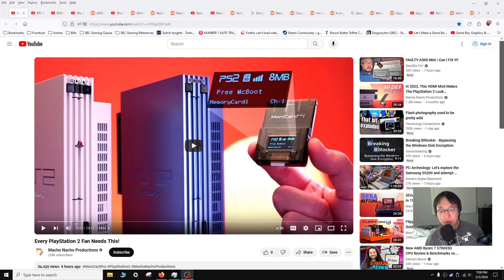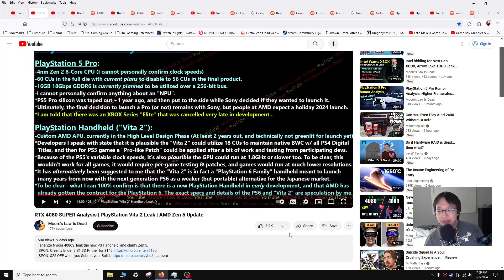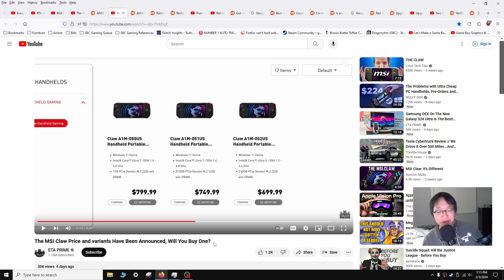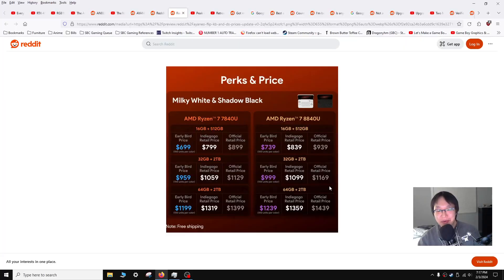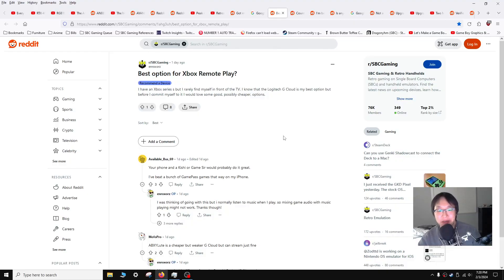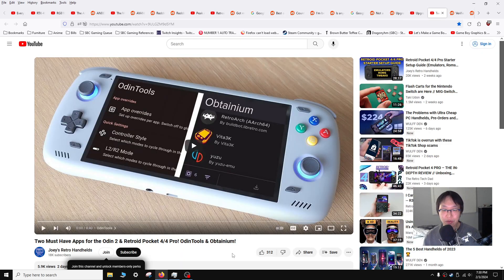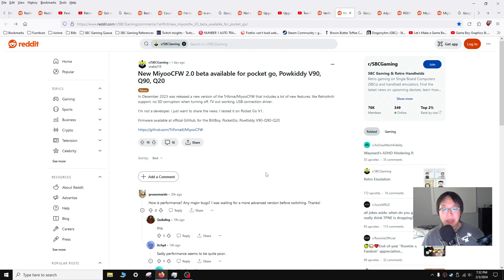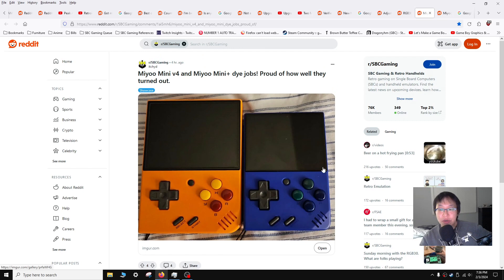Sony Vita 2 Rumor, RBG10 Max 3 Released, MSI Claw and AYANEO FLIP DS Pricing Announced, and more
SBC Gaming News: A lot of new hardware news to cover today.

MemCard Pro for the PS2 has been released. It's a handy dandy memory card to help manage creating virtual memory cards for your games. The ROG Phone 8 Pro is a beast of an emulation device. Review for the RGB10 Max 3 are out and it's looking like an x55 with better ergo.

MSI Claw and AYANEO Flip KB and DS pricing revealed and more!

00:00 - Start
New Hardware
00:27 - PS2 MemCard Pro ($49.98 + Shipping)
01:11 - Sony Vita 2 Rumor
03:33 - RBG10 Max 3 ($89.99/69.99 w coupon)
04:43 - ONEXPLAYER X1 ($859-$2049)
05:41 - RG556 Footage
06:23 - MSI Claw Pricing ($699.99-$799.99)
07:05 - AYANEO Flip Pricing (~$939-$1479)
08:07 - ROG Phone 8 Pro ($1,199.99)
08:34 - RP4 Pro Teardown
09:02 - Gameforce Aces are Shipping!
Buyer Advice
09:34 - Try Your Phone
10:56 - Counterfeit SD Cards
12:02 - Corrupted Stock Cards
13:37 - Possible RP4 Problems
Bug/Fix/Update News
15:17 - RP4 Accessibility Problems
16:30 - RGB30 Mods
17:38 - OdinTools & Obtainium
18:09 - R43Pro RK3566
18:50 - MiyooCFW 2.0 Available
User Creations
19:34 - One Handed Games
20:22 - RGB30 Grip
21:17 - Miyoo Mini Custom Dye
21:38 - Another Abomination
Channel Spotlight
23:05 - level1online
End
24:34 - Goodbye Friends!

Sources
New Hardware
Buyer Advice
►Use your Phone! (enroxorz)
Bug/Fix/Update News
►RP4 Pro Accessibility Problems (BitingChaos)
User Creations
►One Handed Rom List (Shigarui)
►Nice Dye Job! (itchyd)
►Why?! (irazdolbai)